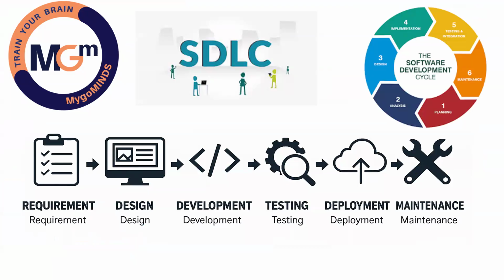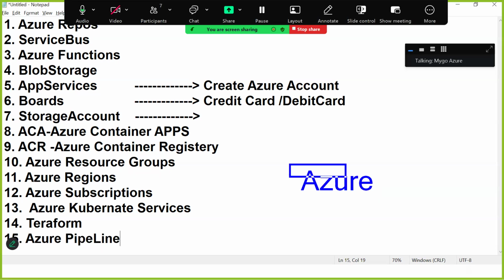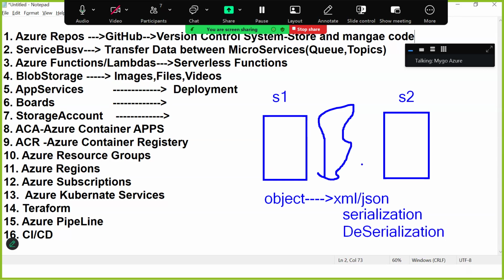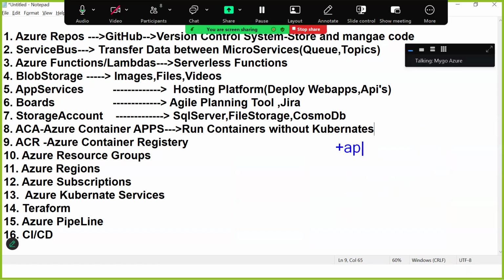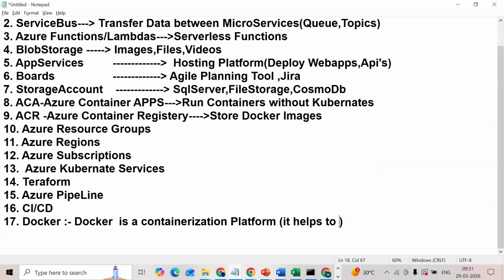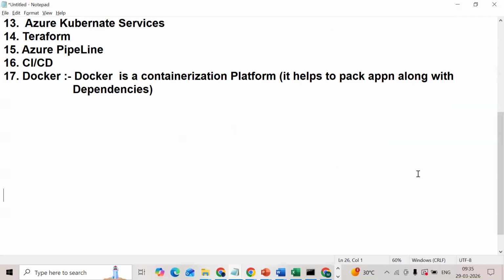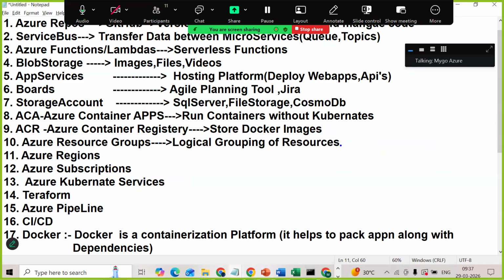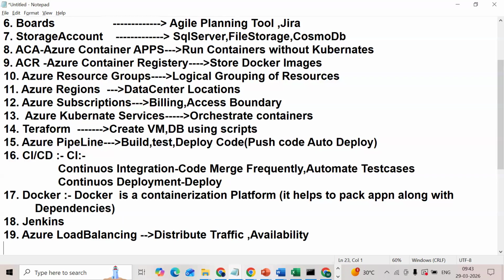Azure Devops Syllabus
Learn Azure DevOps from scratch and become a job-ready DevOps Engineer! In this course, you will understand the complete DevOps lifecycle and work with real-time tools used in the IT industry.

This video covers everything from DevOps basics to CI/CD pipelines, helping you automate software development and deployment using Microsoft Azure DevOps.

✅ Introduction to DevOps & Azure DevOps
✅ Azure Boards (Agile Project Management)
✅ Azure Repos (Git & Source Control)
✅ Azure Pipelines (CI/CD Implementation)
✅ Build & Release Automation
✅ YAML Pipelines
✅ Testing & Deployment
✅ Docker & Azure Integration

✔️ Students & Freshers
✔️ Software Developers
✔️ System Admins
✔️ Cloud & DevOps Engineers
✔️ Anyone interested in DevOps

🛠️ Tools Covered
Azure DevOps
Git & GitHub
Docker
Terraform (Basics)
Azure Cloud
📈 Why Learn Azure DevOps?

🔹 High demand in IT industry
🔹 Faster software delivery
🔹 Automation & scalability
🔹 Better career opportunities

🔔 Don’t Forget

📞 Contact / Training Details